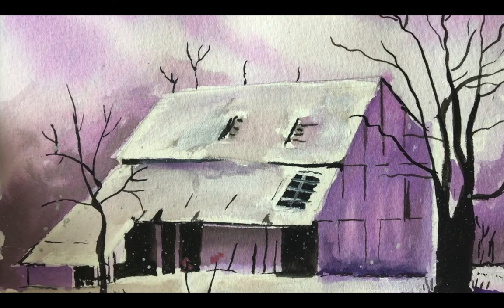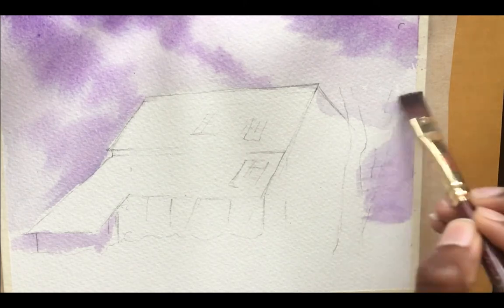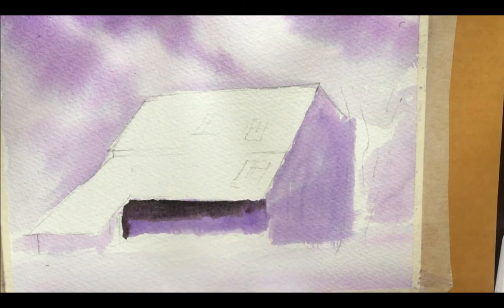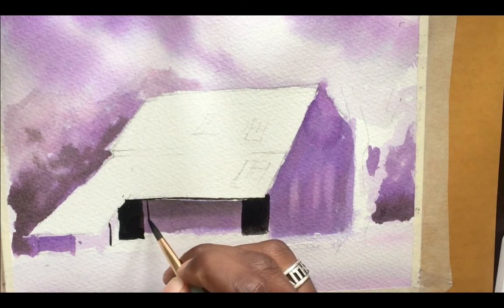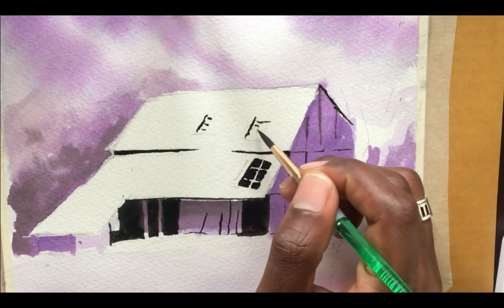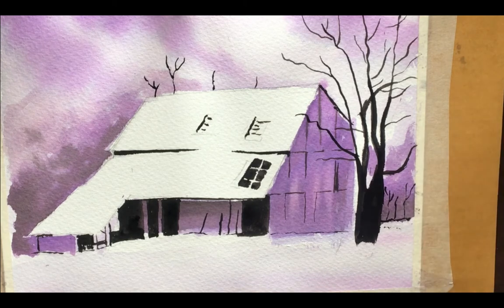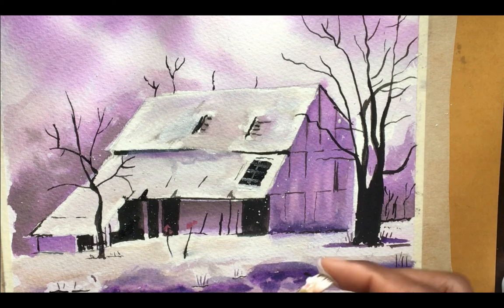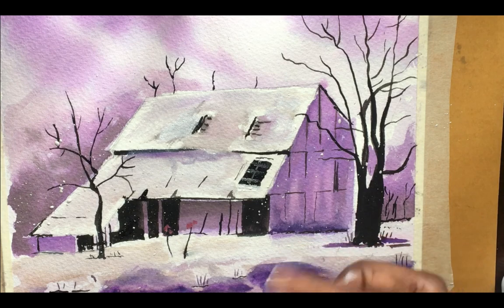Watercolor Snow Scene